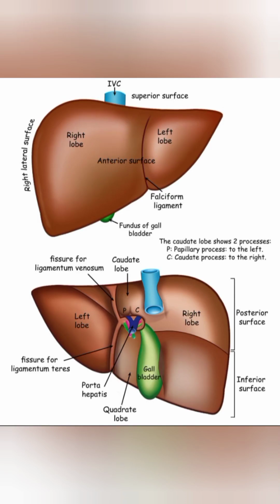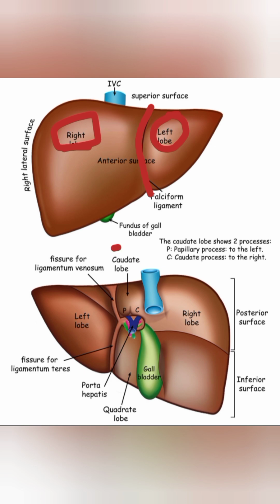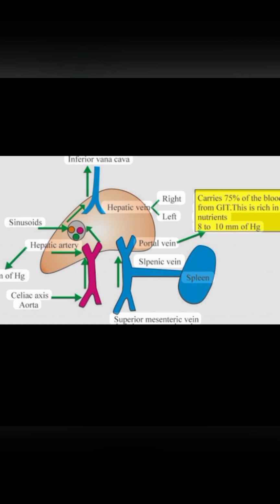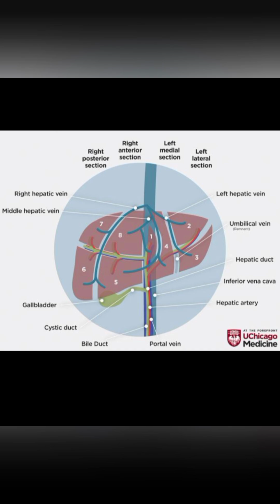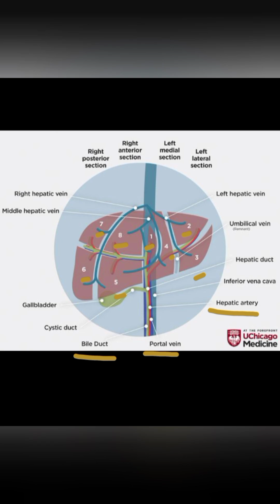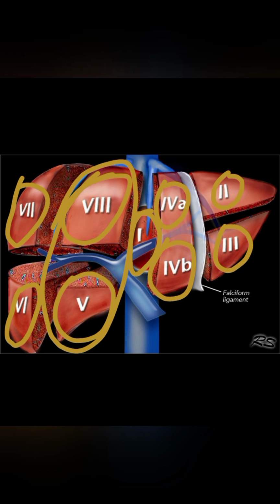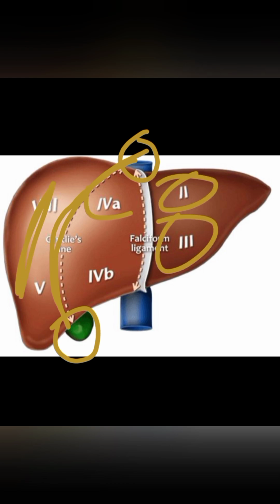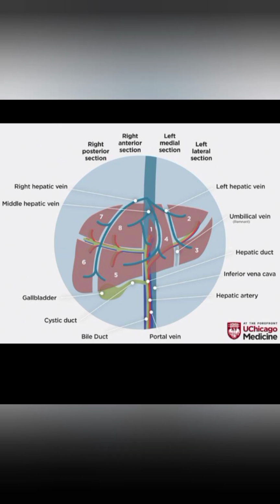Liver Classification Made Easy (Anatomical, Functional and Segments)